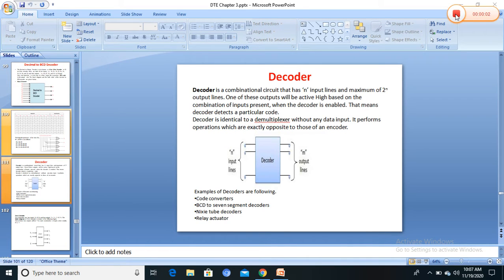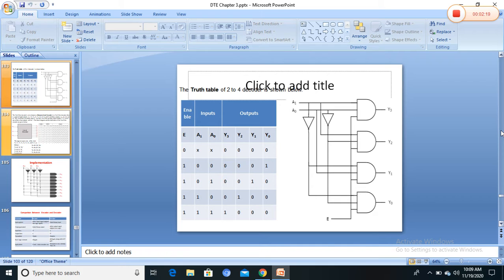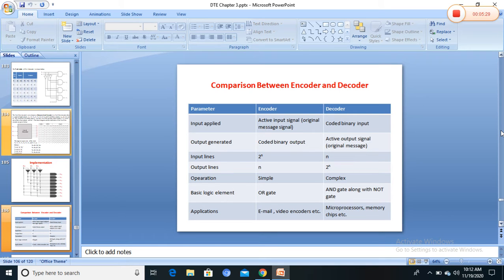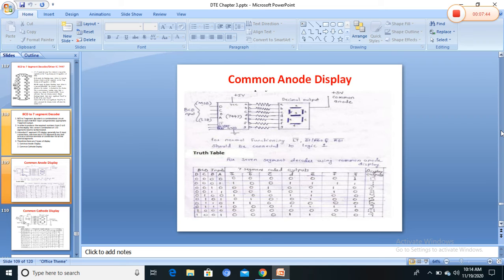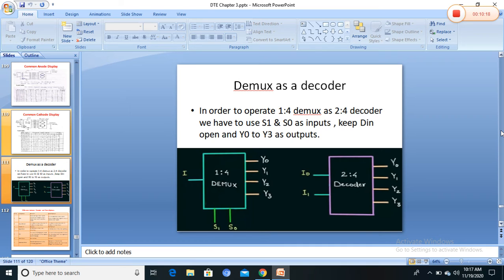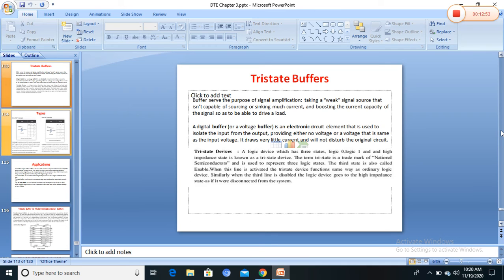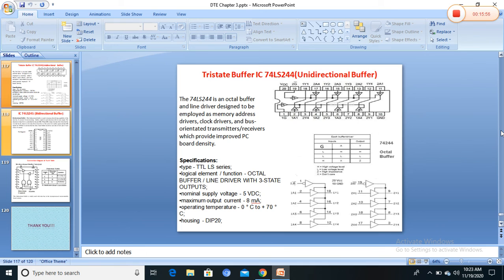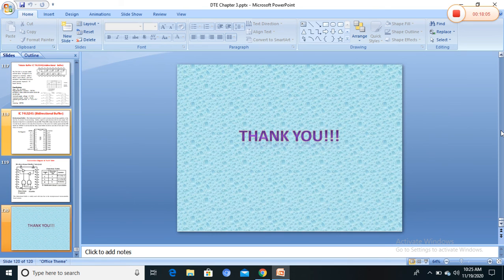decoder and tristate buffer